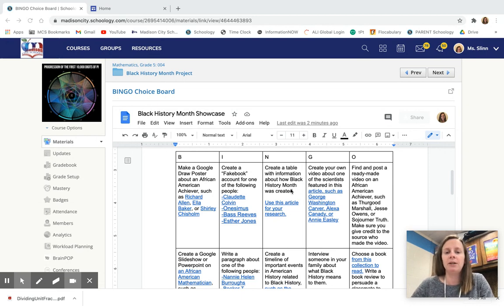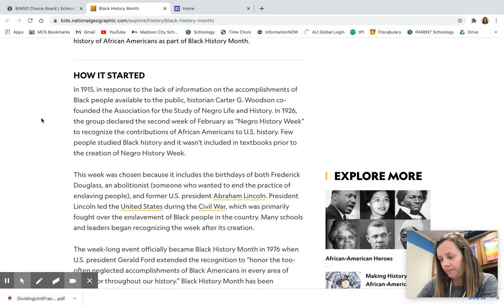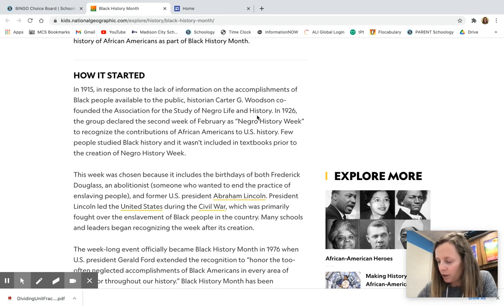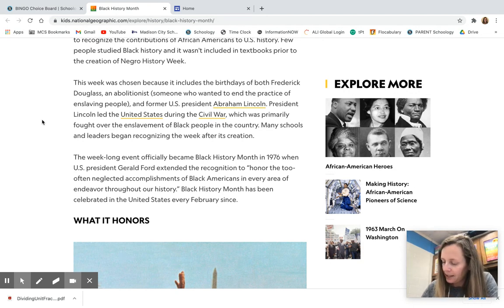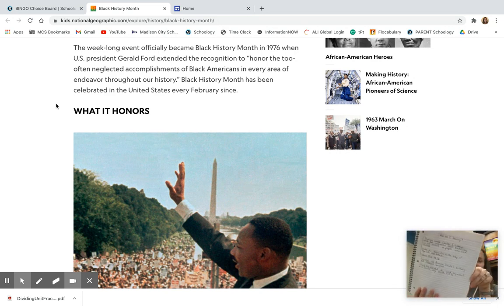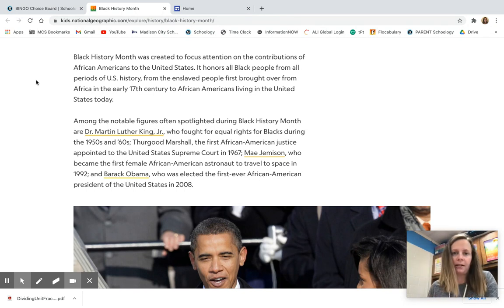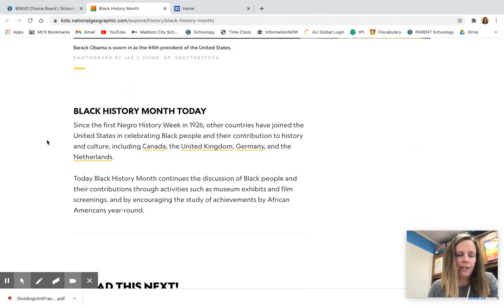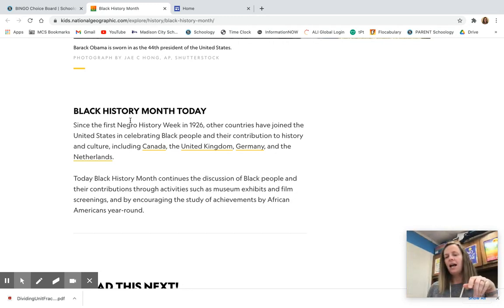How to read an article and ask "What Am I Learning?"